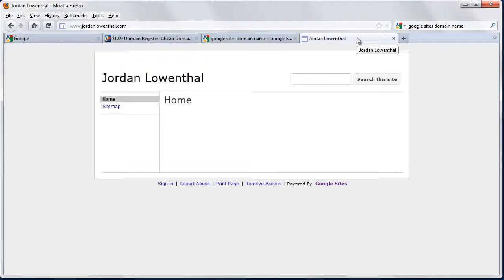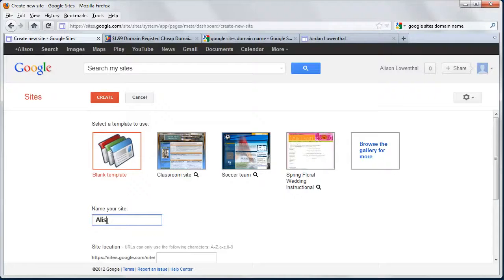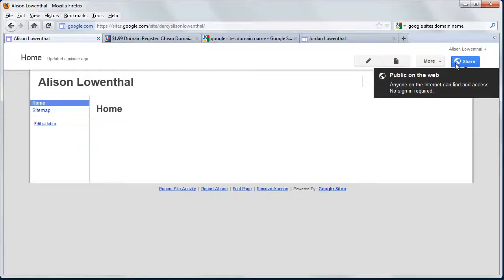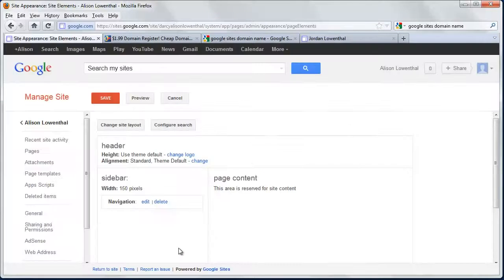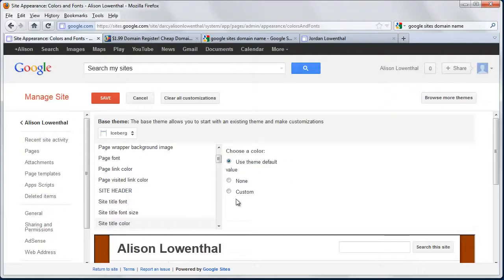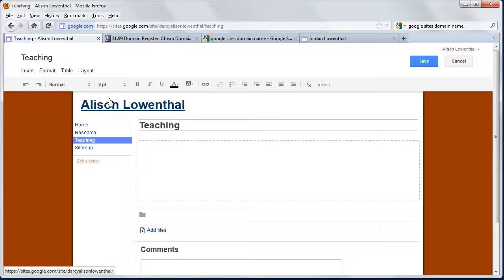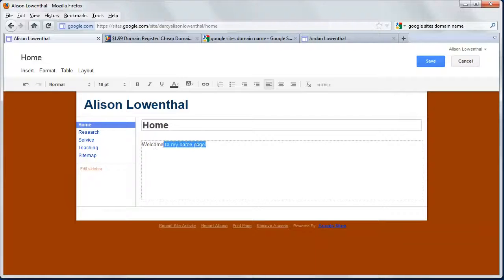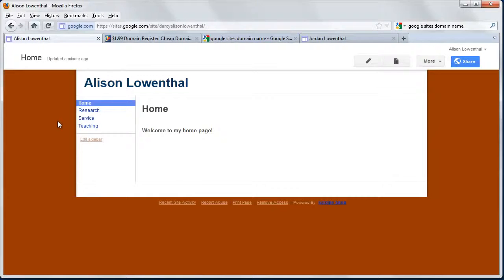How to Create a Personal Website with Google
Create a Personal Website with Google Sites in Minutes